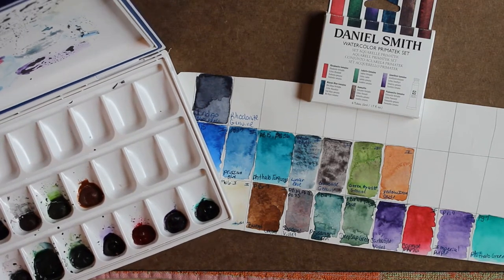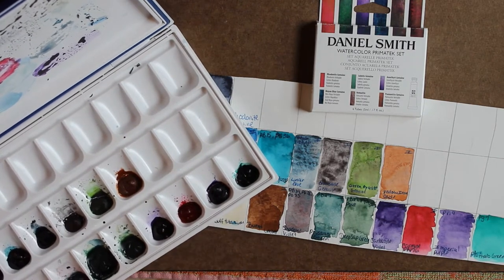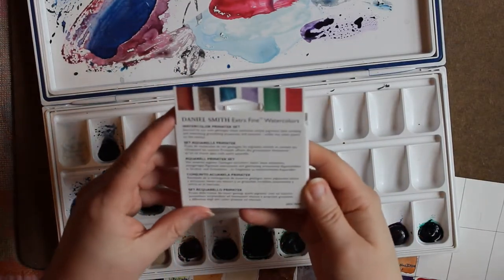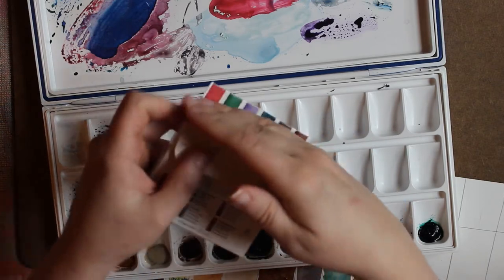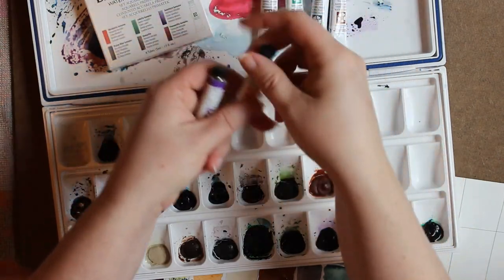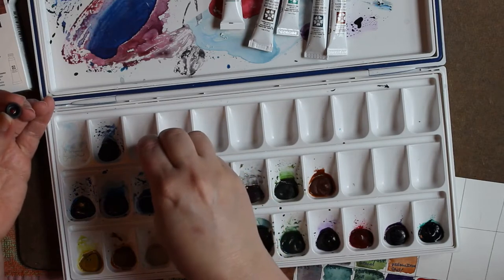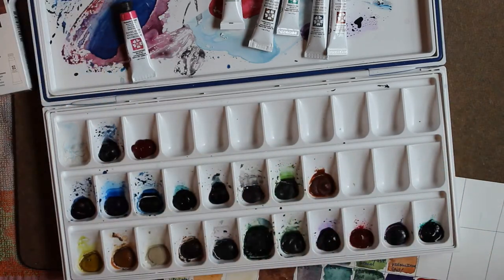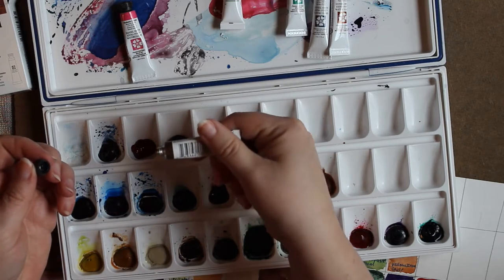Daniel Smith Primatek Set And Watercolor And Swatches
Hey everyone, I hope this gives you an idea if you want to or have been thinking about buying the Daniel Smith colors. This is the Daniel Smith Primatek set in watercolors these are the genuine colors.They are beautiful colors and I would certainly would buy more of the watercolors. Iv include a link below if you are interested in the large set or just the primate set.

Daniel Smith Watercolor set that includes Primatek set of 6 and watercolor Essentials Set that also includes 238 color dots

Set of Daniel Smith Extra Fine Watercolor Set of 238 Dots Set